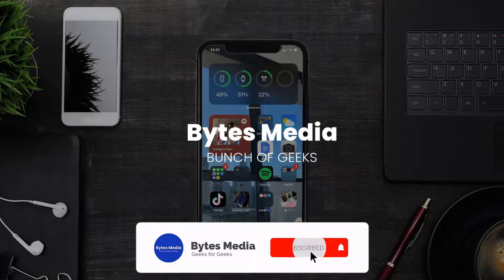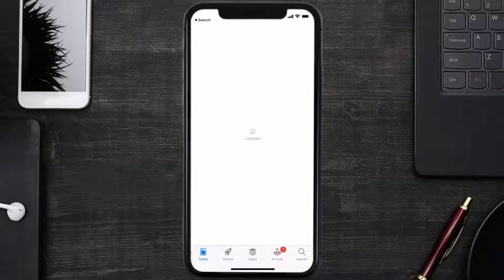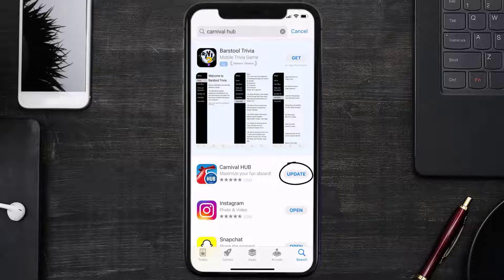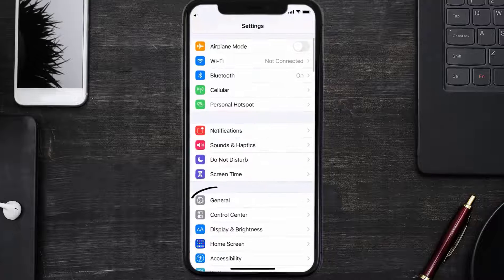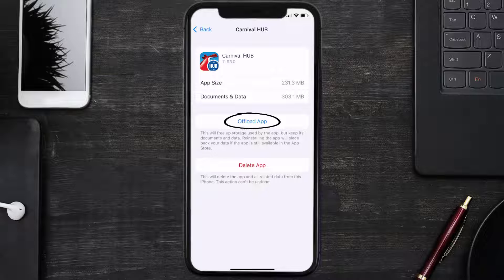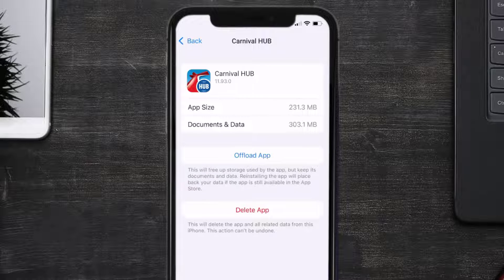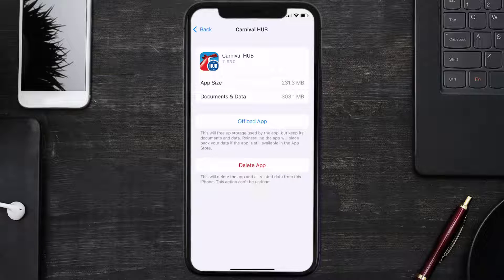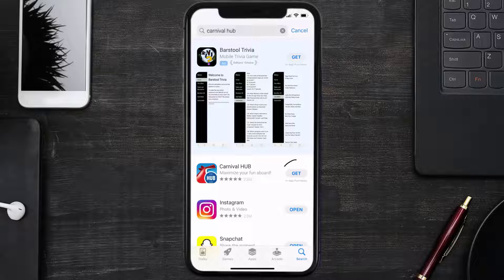Carnival HUB App Not Working: How to Fix Carnival HUB App Not Working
In this video, I'll show you How to Fix Carnival HUB App Not Working. This is the easiest and fastest way to Fix Carnival HUB App Not Working. Make sure you watch until the end of this video to find out How to Fix Carnival HUB App Not Working on ios. These methods work on iOS 11 as well as iOS 12, iOS 13, iOS 14, iOS 15 and iOS 16. Hope you enjoy!

Video Parts:
00:00 Intro: How to Fix Carnival HUB App Not Working
00:07 1.Solution: Update Carnival HUB App
00:27 2.Solution: Clear Carnival HUB App cache files
00:57 3.Solution: Delete and Reinstall Carnival HUB App
01:19 Outro: Ending